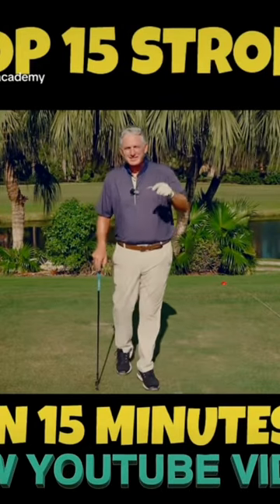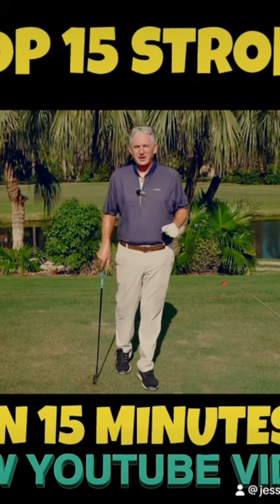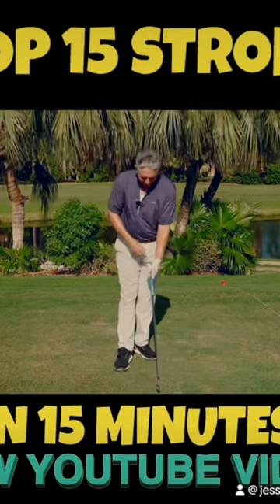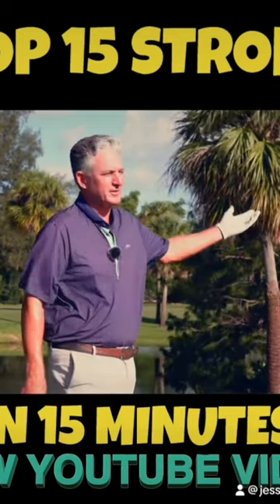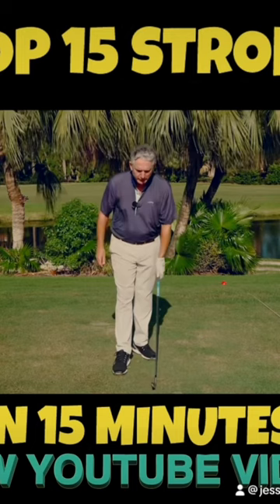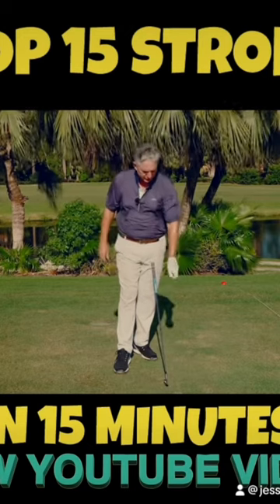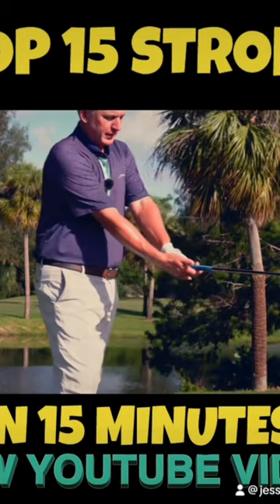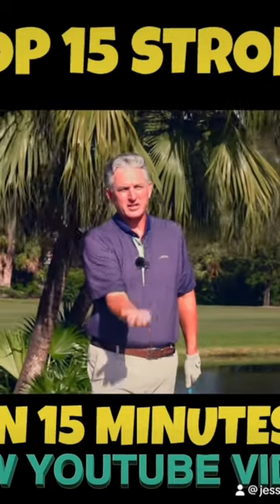Comment SEND IT if you would like the entire you tube video!